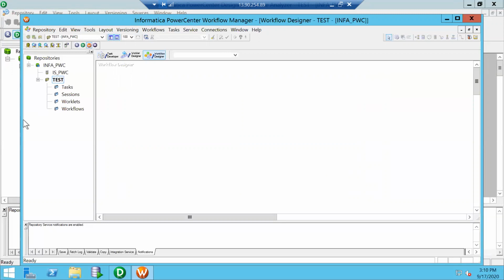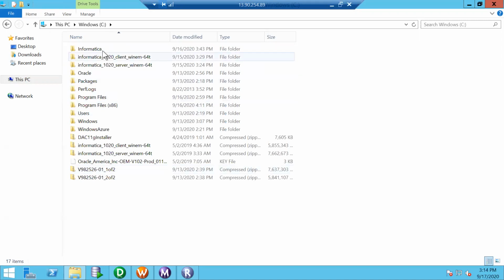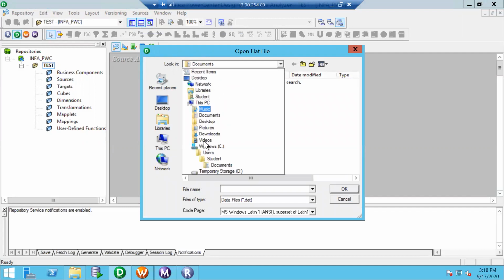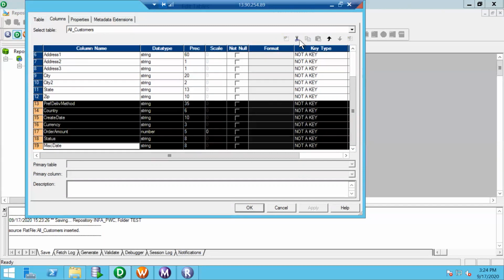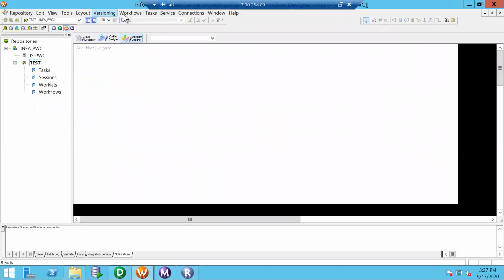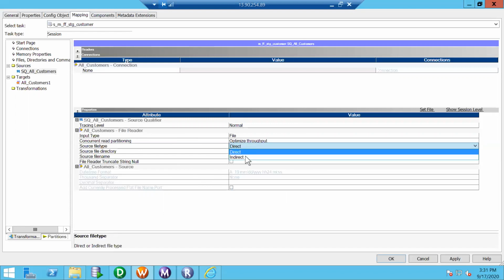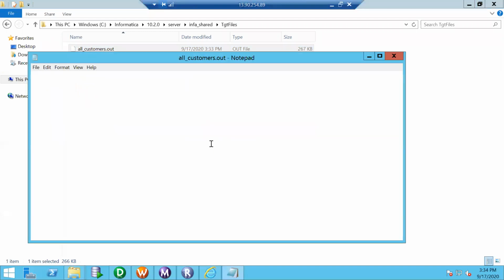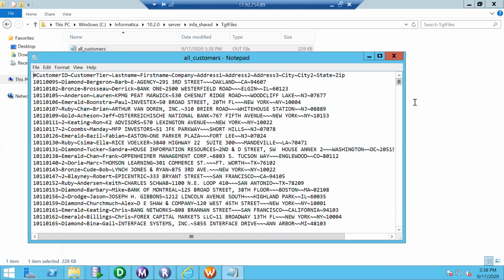Introduction to Informatica PowerCenter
Informatica Training session1